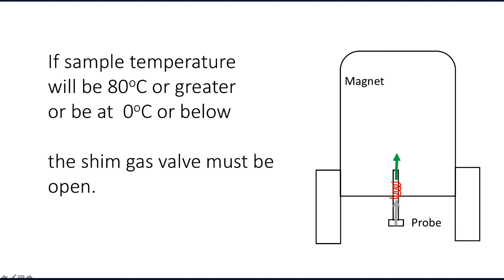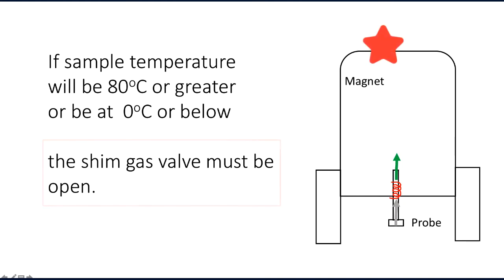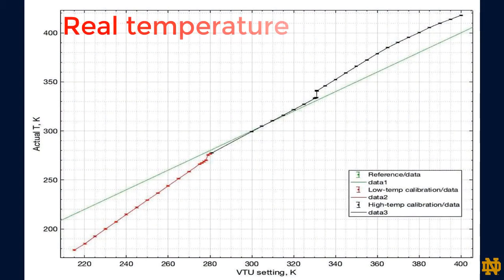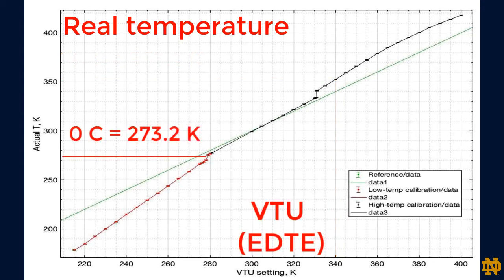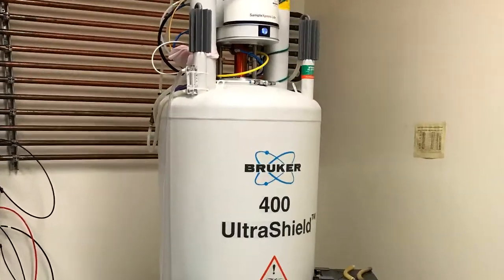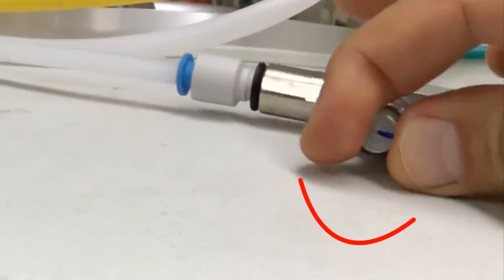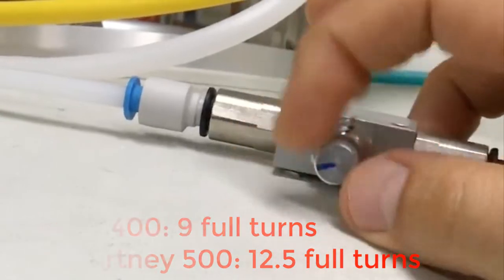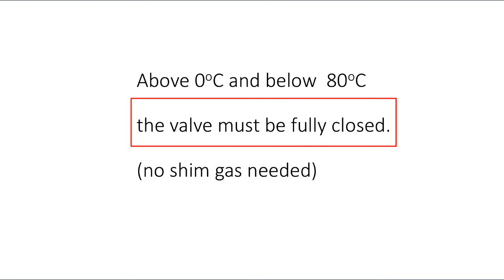VT training Shim Gas Valve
This video covers using the shim gas valve to control shim gas in the variable temperature experiments